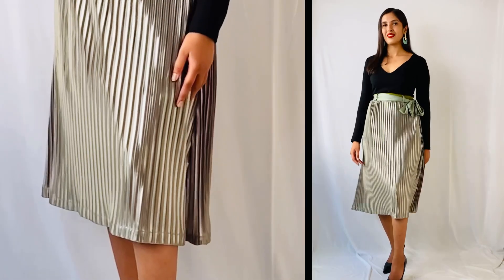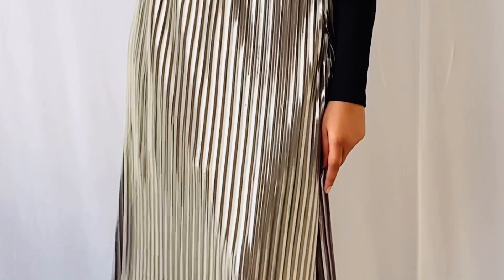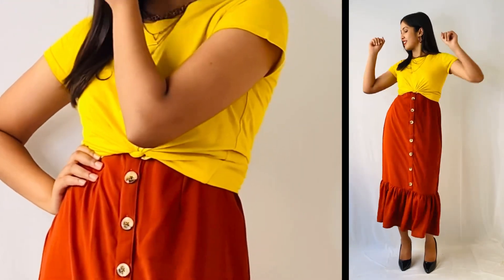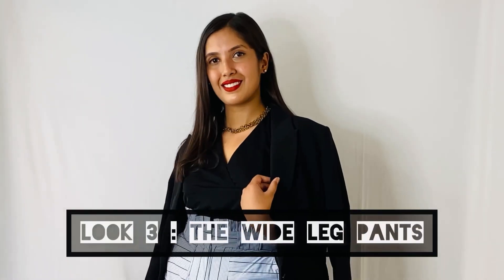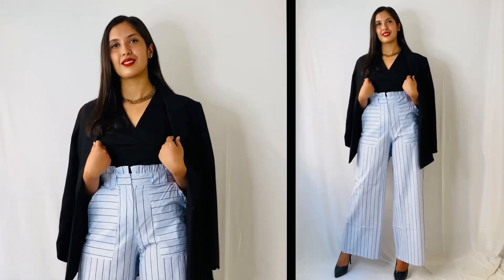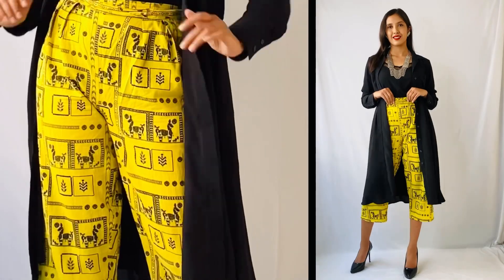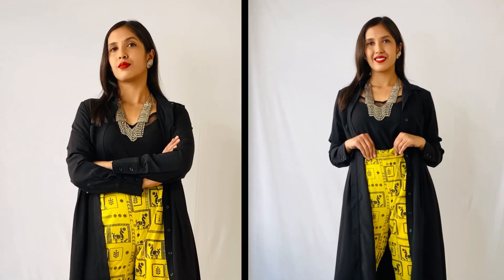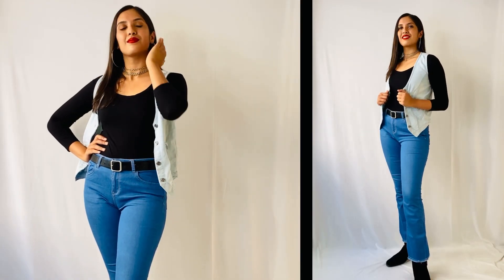HOW TO LOOK GREAT WITHOUT WEARING SHORT CLOTHES!!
It’s a big misconception that we can look amazing only if we wear short clothes! But I believe that we can look extremely classy and put together even when we dress modestly! Modest dressing is an art and if you pick the pieces of clothing perfectly, you’re gonna look great and all eyes are gonna be on you!

For this video I’ve curated 5 different looks in which I’ve not used any short piece of clothing and yet all the looks are so great and the current trends are also kept in mind while picking the outfits!

In case you haven’t watched my last video, click on this link and give it a watch